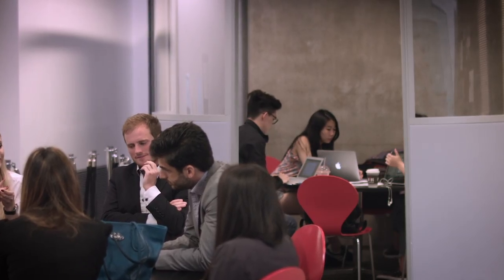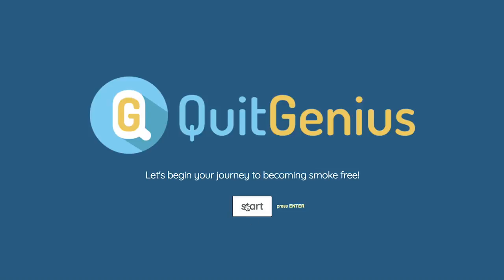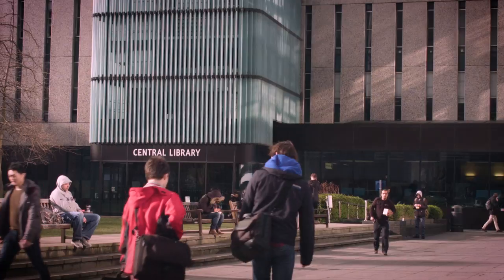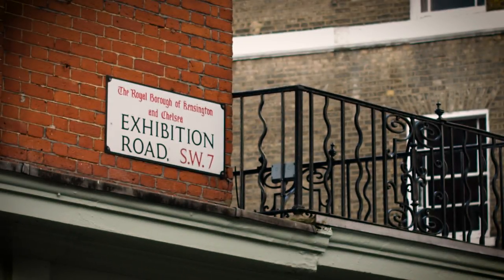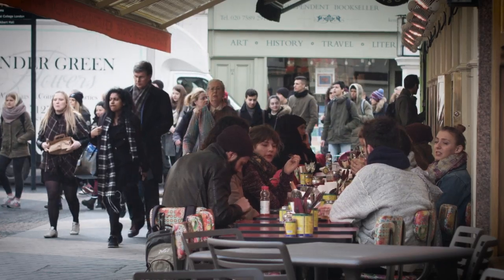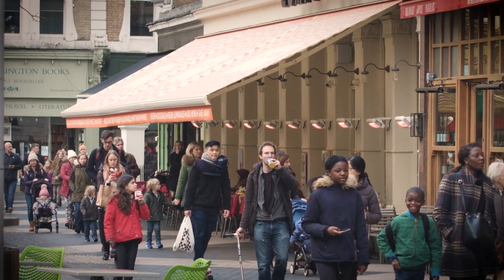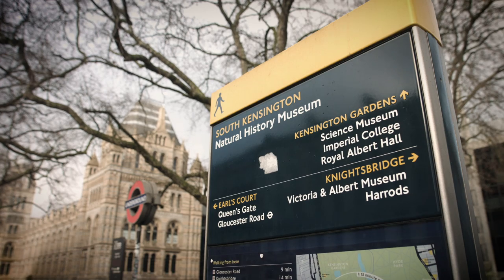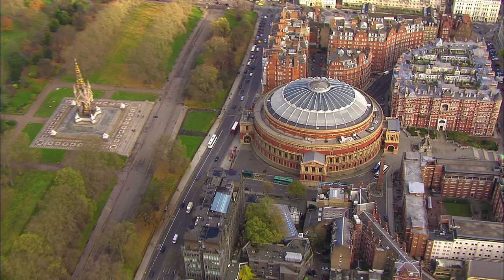Intercalated BSc – Management pathway at Imperial College Business School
An introduction to the Intercalated BSc Management pathway at Imperial College Business School. Our Intercalated BSc programme is available to 3rd or 4th year medical students from Imperial College London or other institutions.